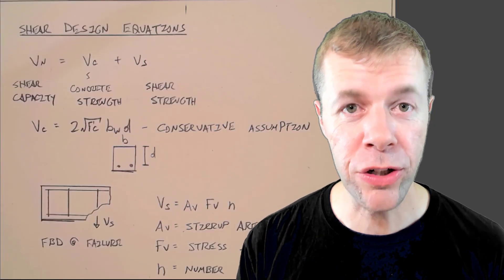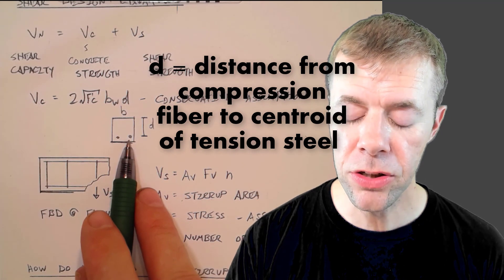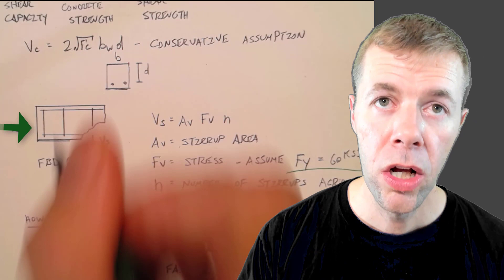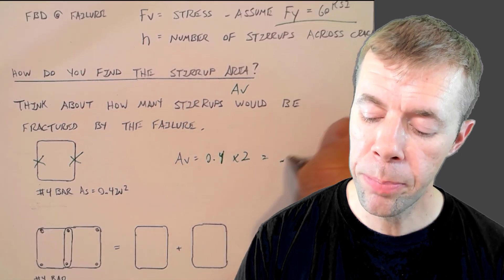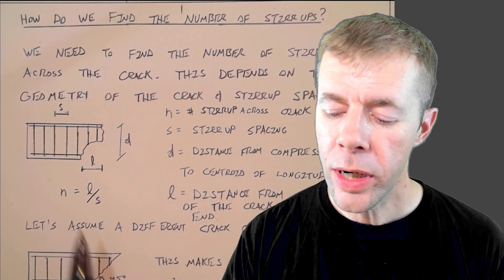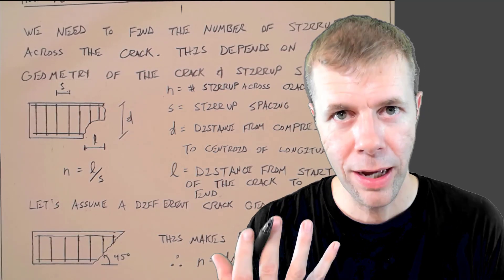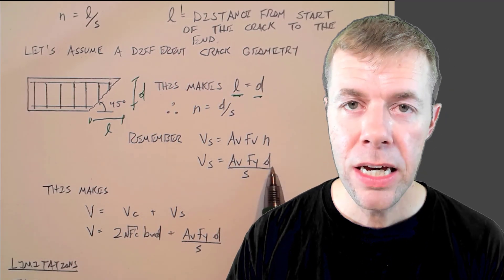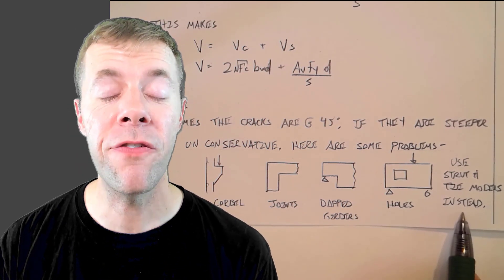Shear Design for Concrete Beams | Equations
This video shows how you can calculate the shear capacity of a reinforced concrete beam.  Equations are also derived for how to find the concrete capacity and the capacity from the shear stirrups.  The limitations of these calculations are also shown.  This is what is used in ACI 318 design procedures for reinforced concrete beams.